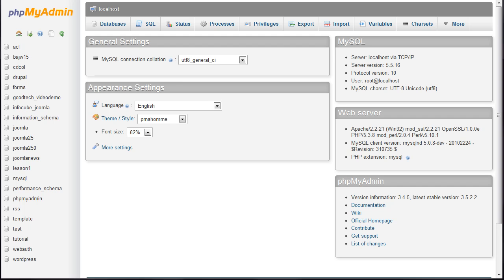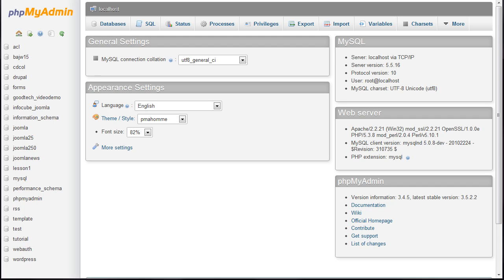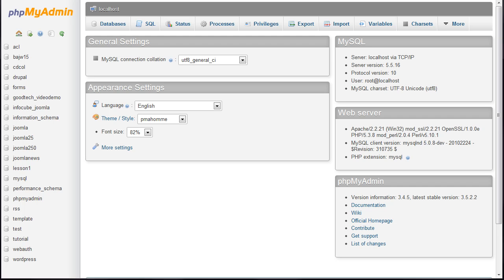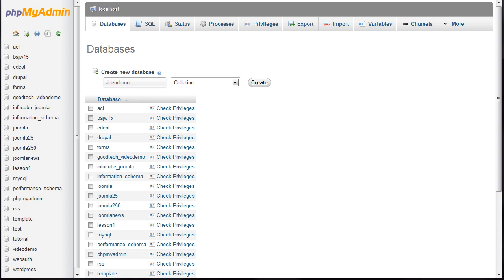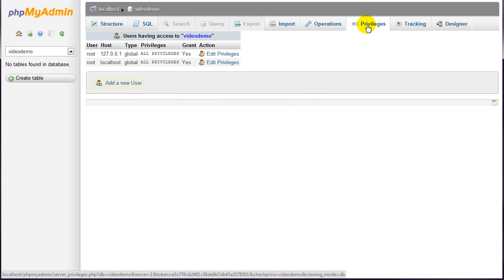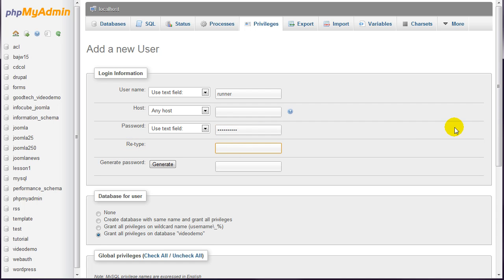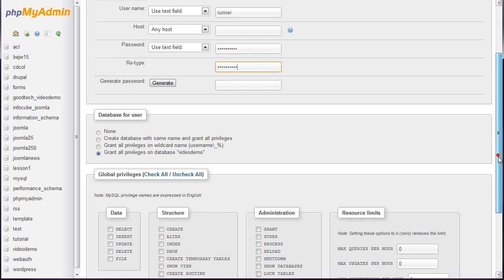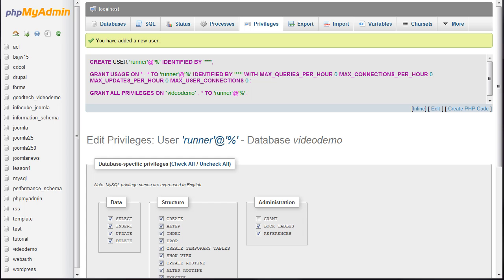Joomla 2.5 Tutorial (HD) - Lesson 7 - Database ~ phpMyAdmin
This is the second possible way of creating a database. If you have access to a control panel, you should watch the previous lesson instead of this one.

This is a high definition video which is best viewed at full screen.